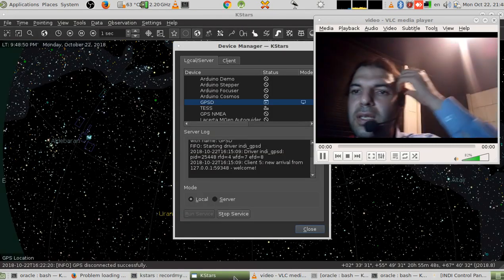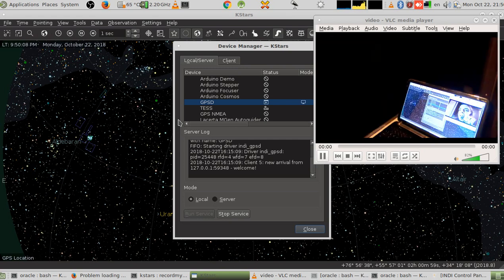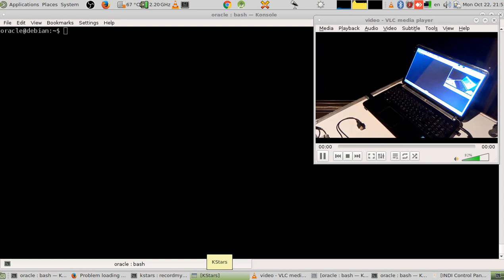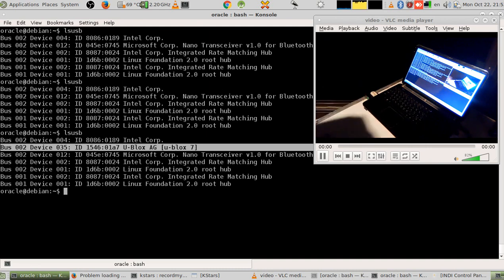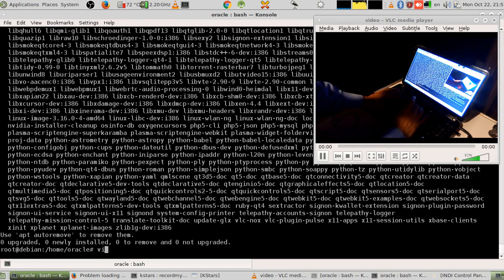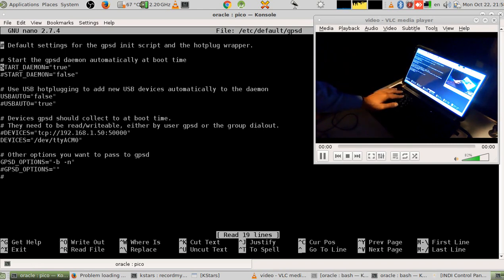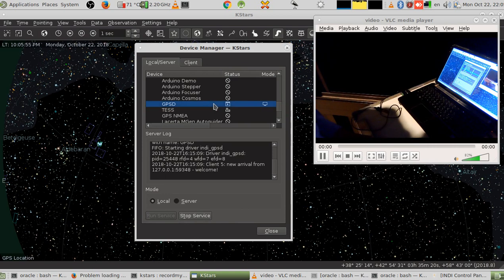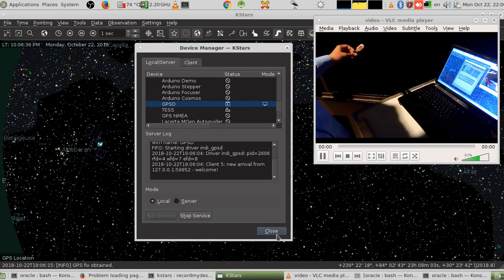How To Use A GPS Receiver USB Dongle With kstars and gpsd